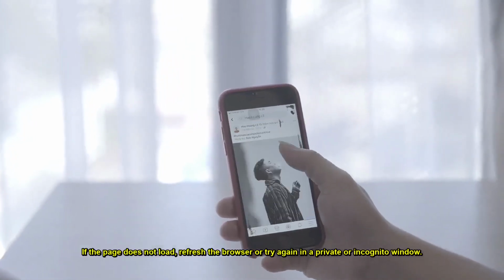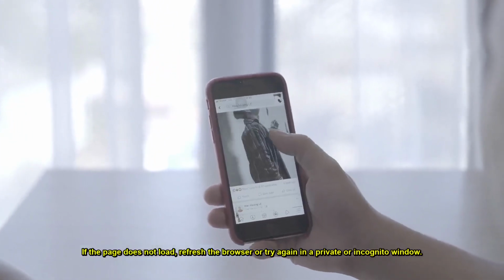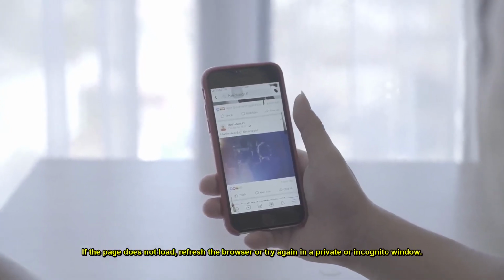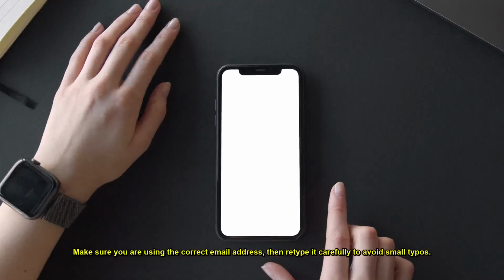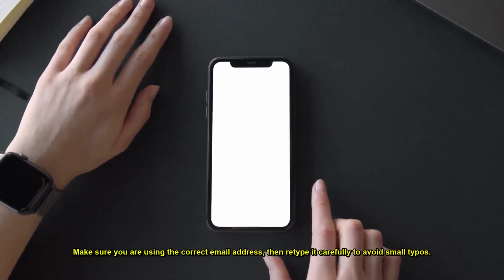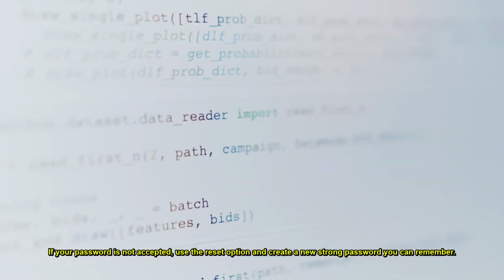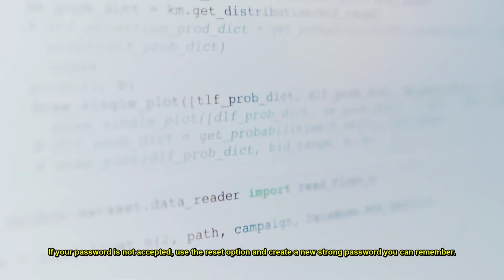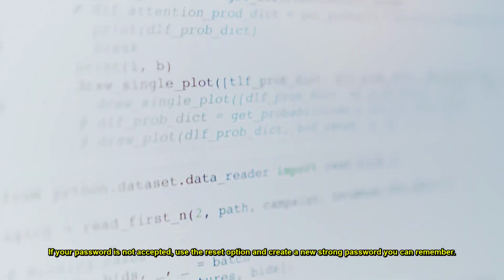How to Download UnitedHealthcare Mobile App - Registration Guide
In this video, we provide a step-by-step guide on how to download and register for the UnitedHealthcare Mobile App. Whether you're managing your health plan or accessing important services, our tutorial will help you navigate the process effortlessly. Discover how to make the most of the app's features, from checking claims to finding doctors. Don't miss out on convenient healthcare management at your fingertips!